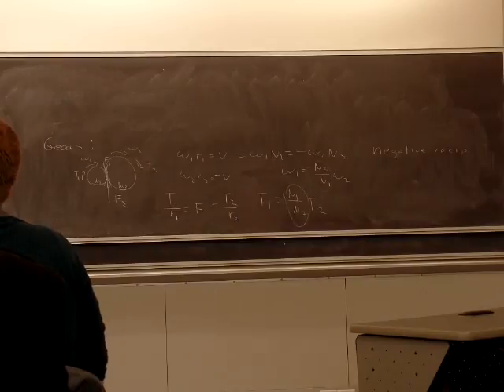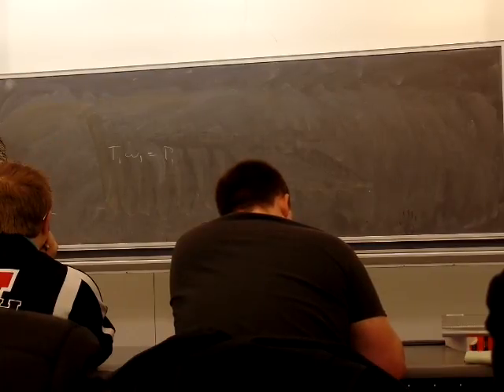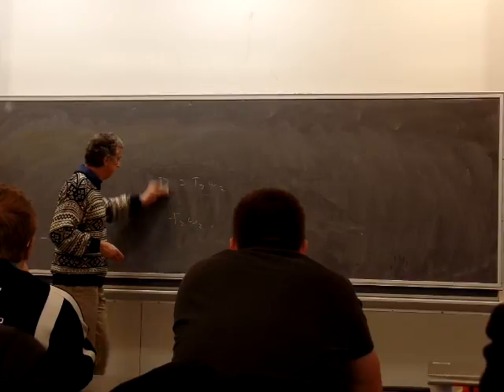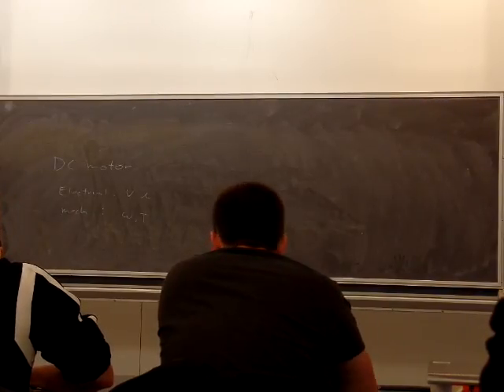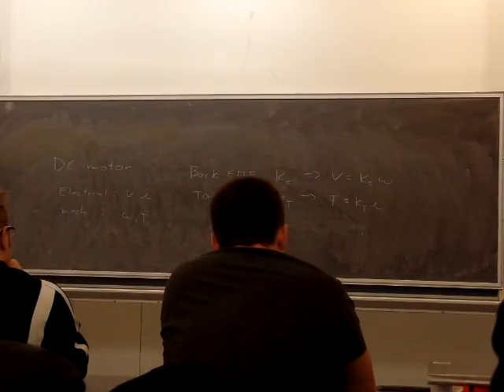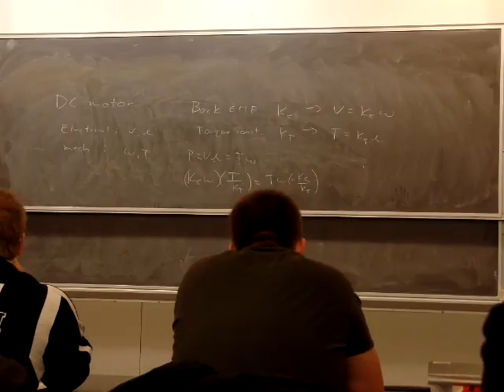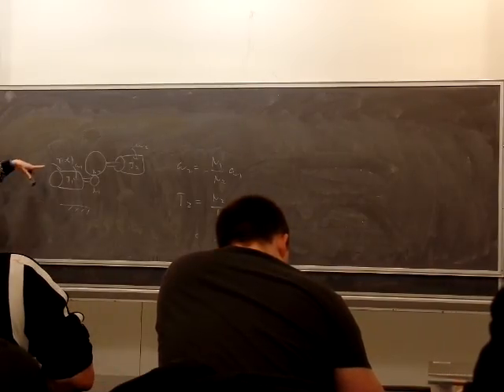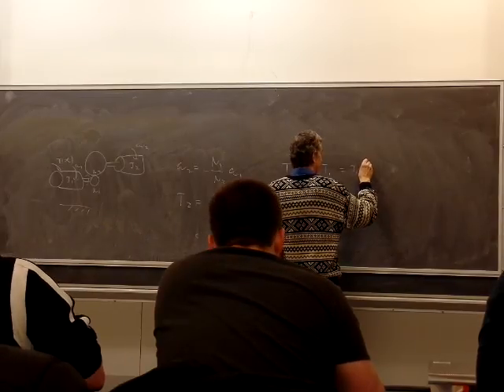State Space Lecture 1-17 (Day 3) B